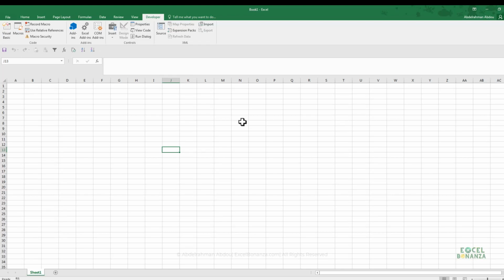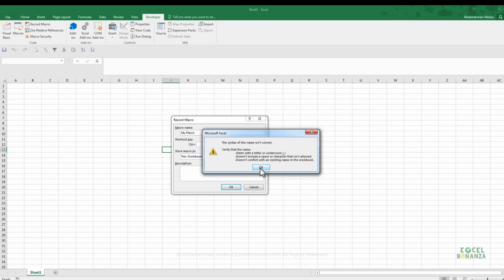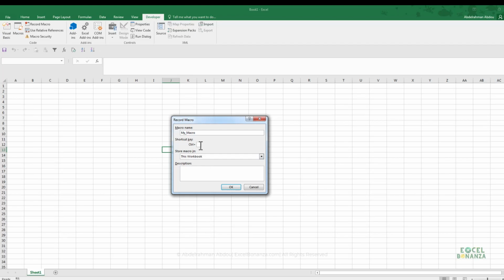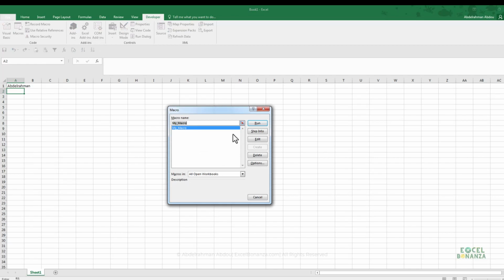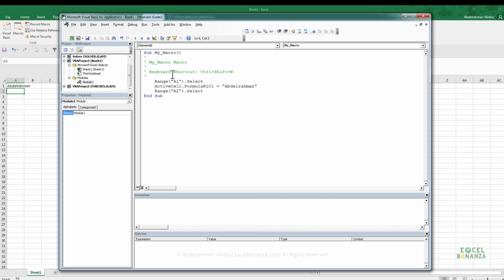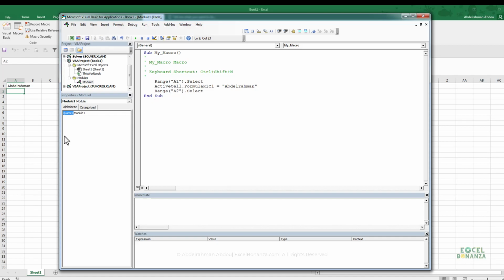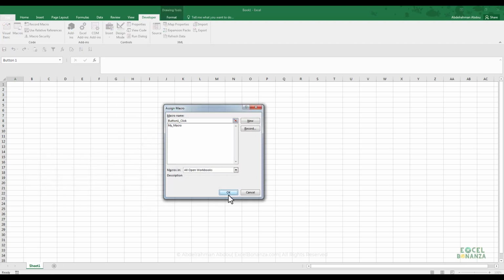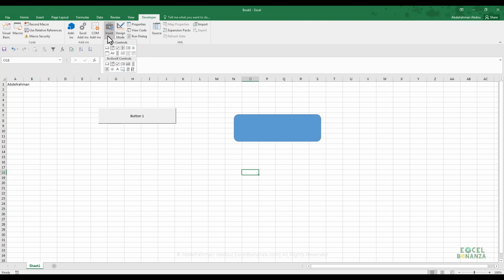Excel VBA Course for beginners 03| record a macro in excel | Use the macro recorder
In this video, we show how to record a macro in excel. we use the macro recorder to record a macro in excel.